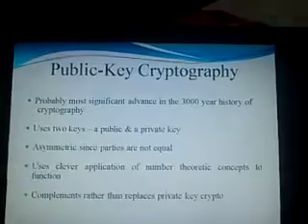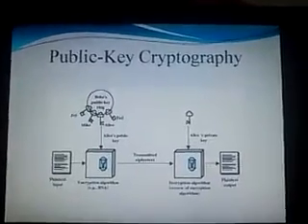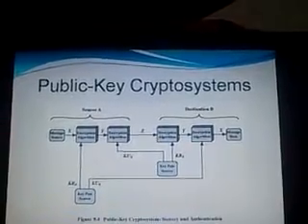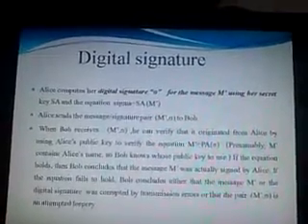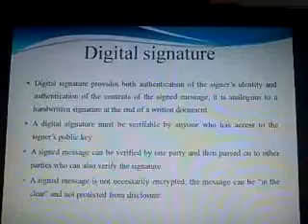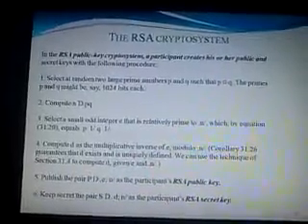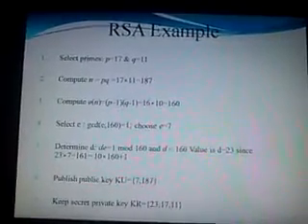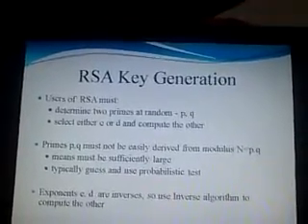The RSA Algorithm